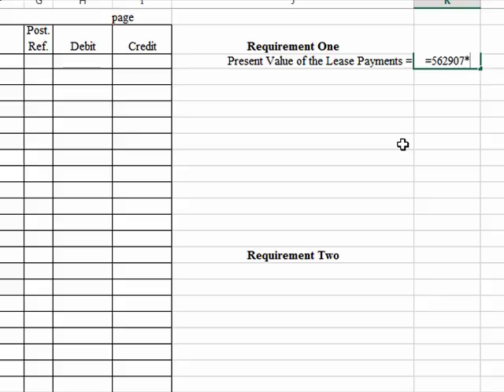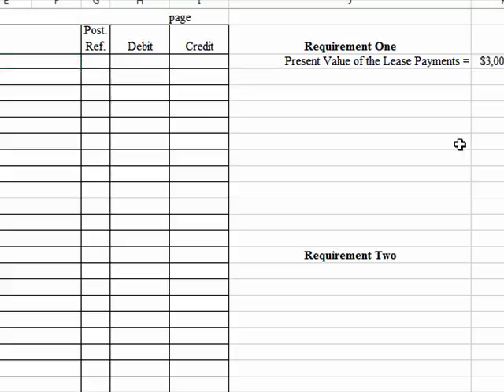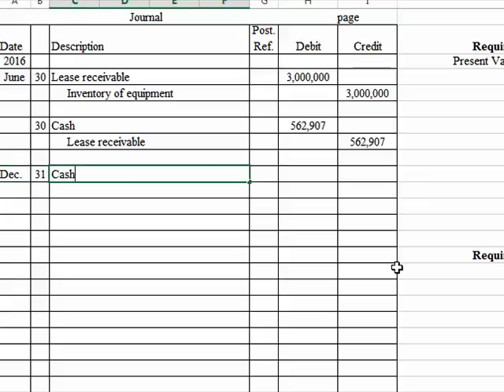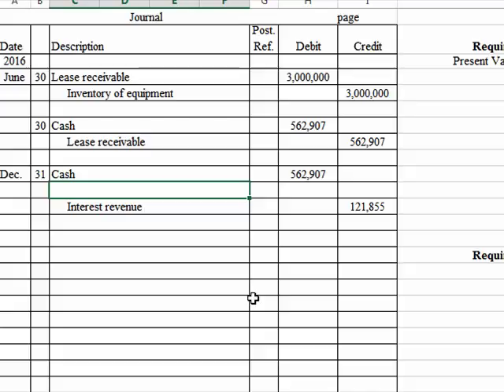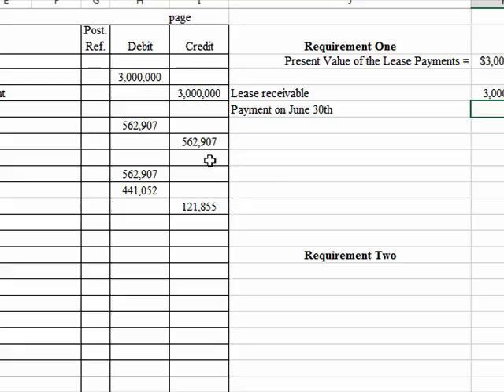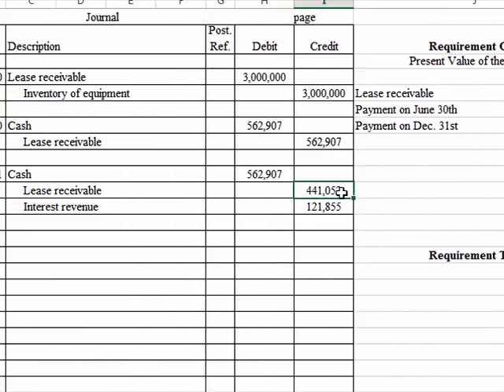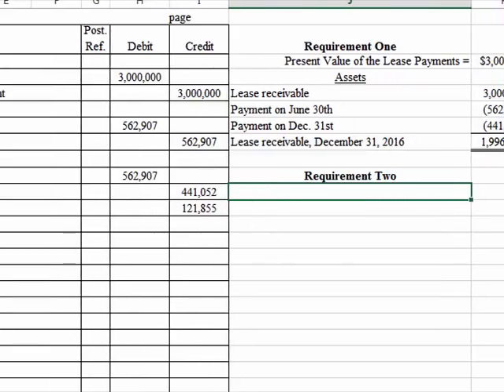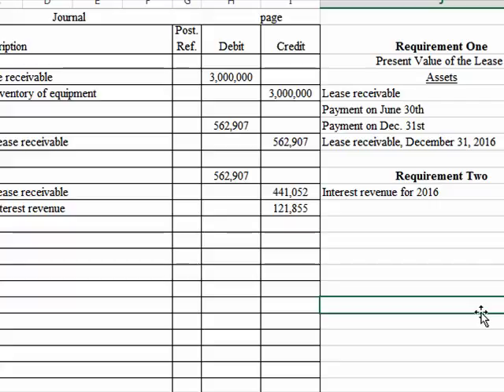E 15-9 Video ACC 221